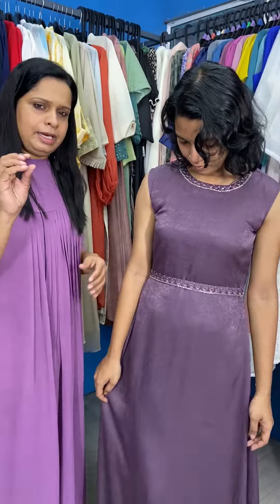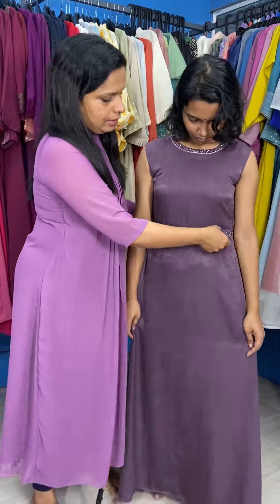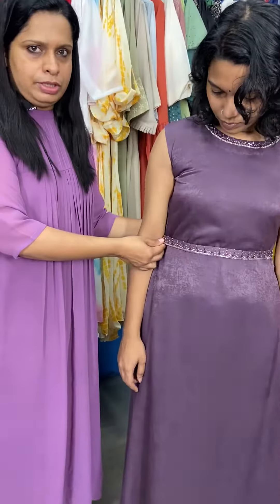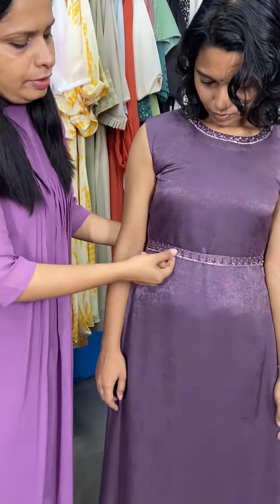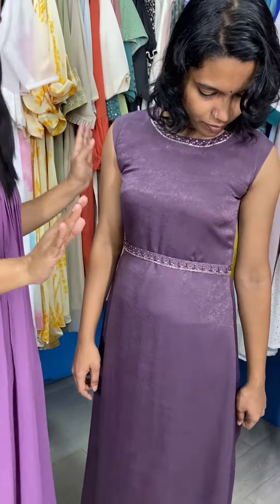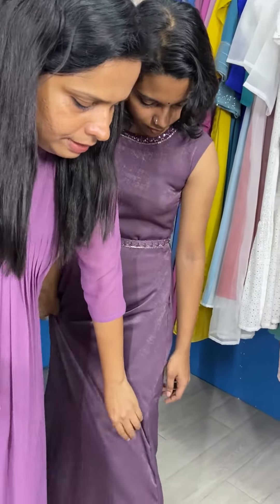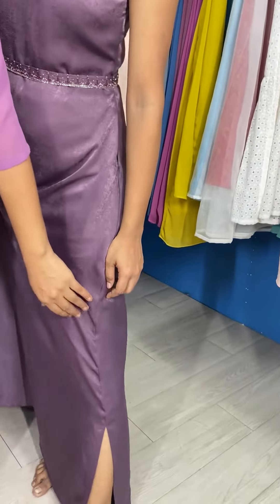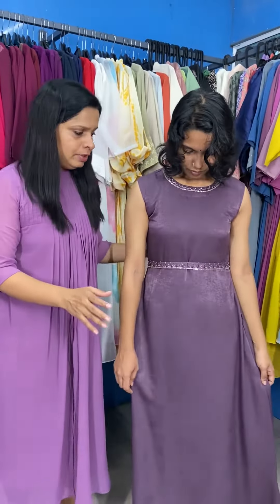Satin velvet gown in mauve purple shade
Satin velvet gown in mauve purple shade MBS-R102#clothes